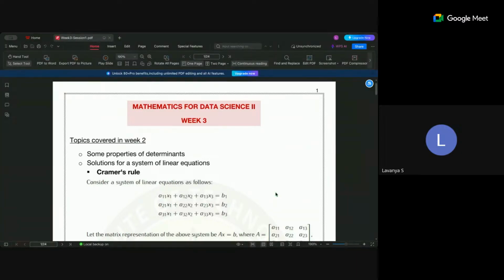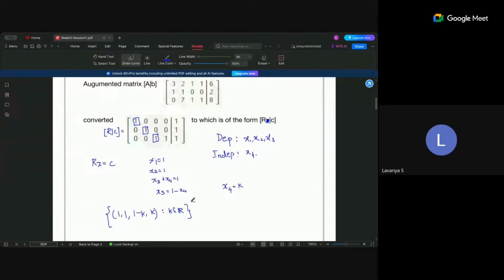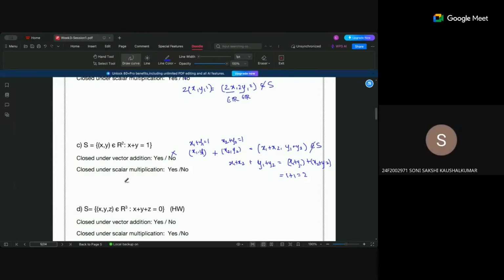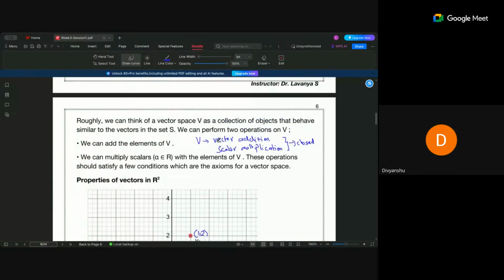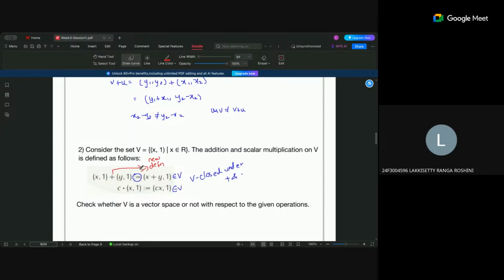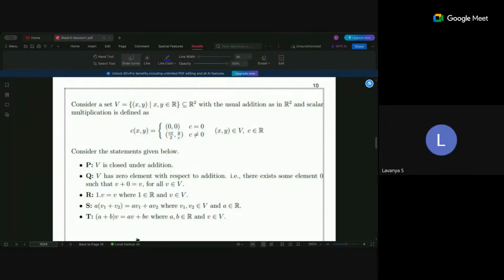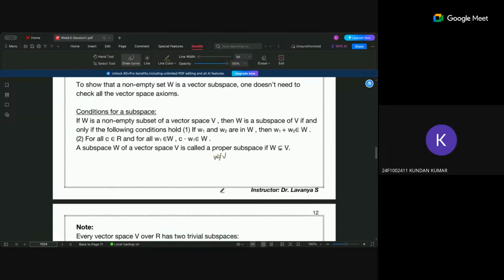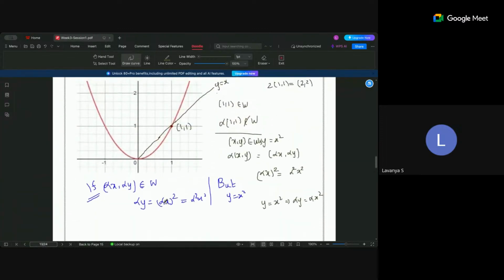Maths2 | Vector spaces (W3)